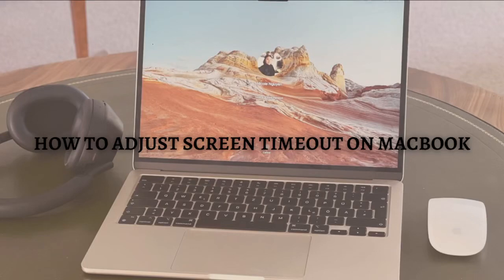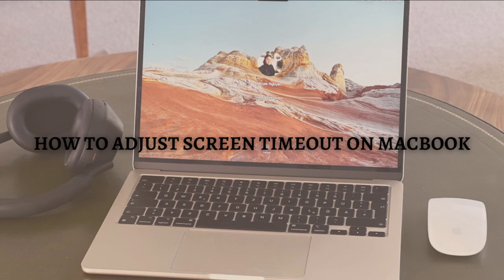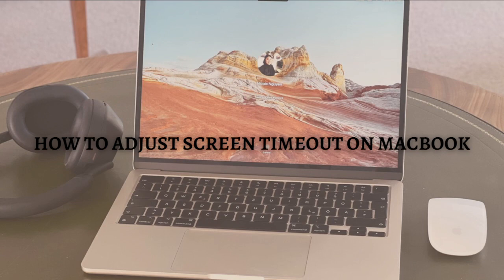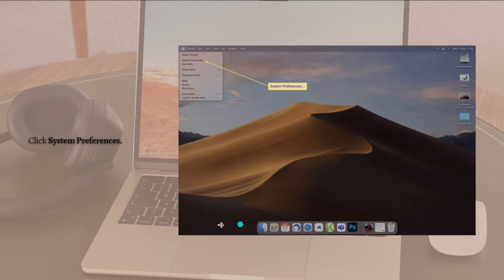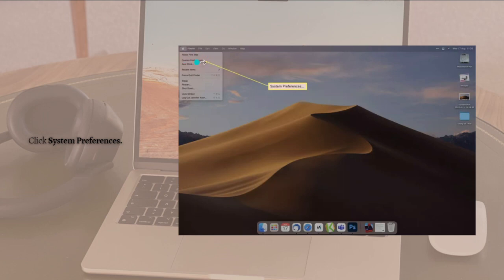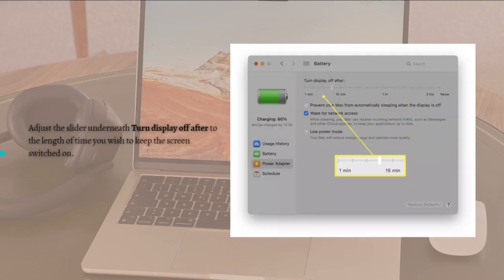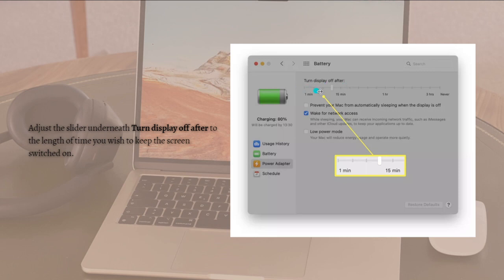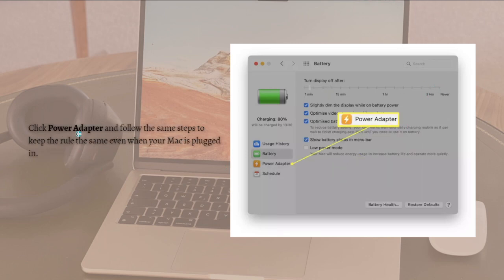How to Adjust Screen Timeout on MacBook (2024 Guide)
Learn How to Adjust Screen Timeout on MacBook. This video will show you how to adjust screen timeout in macbook. If you're wondering how to adjust macbook screen timeout this is for you.